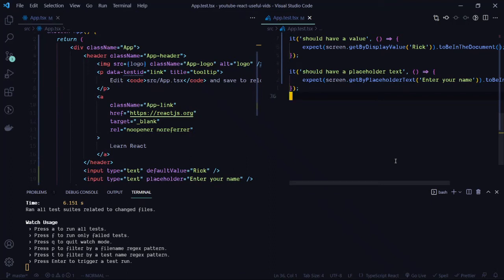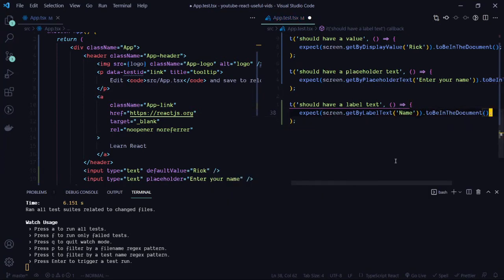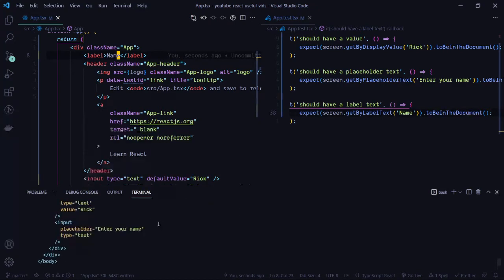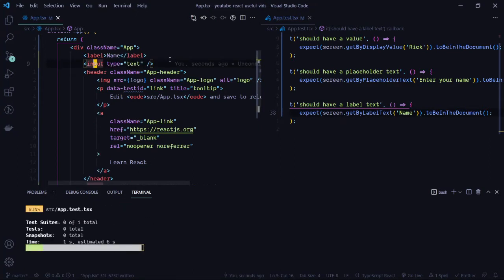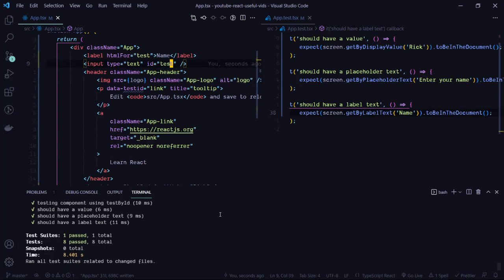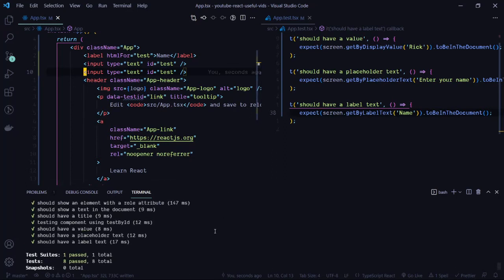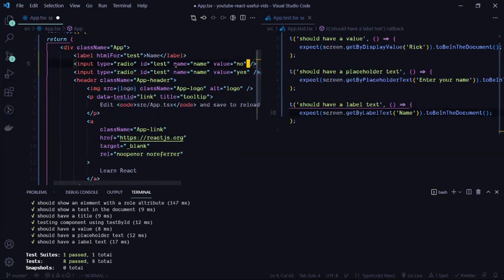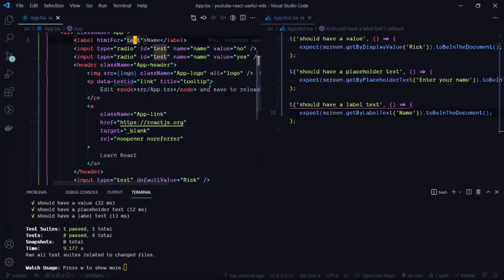Using getByLabelText in React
In this video, we take a look at the getByLabelText from @testing-library/react. What it is and how we can use it to test our react components